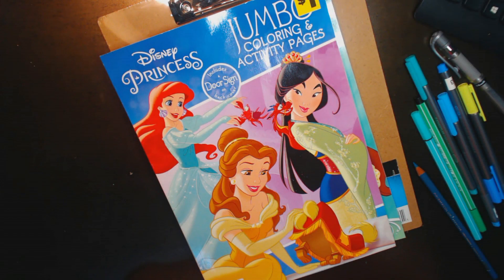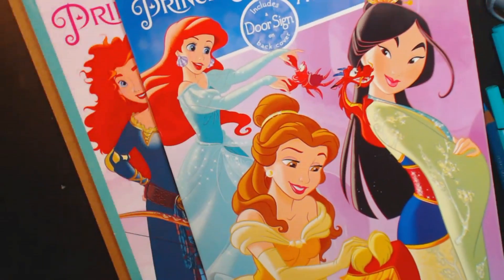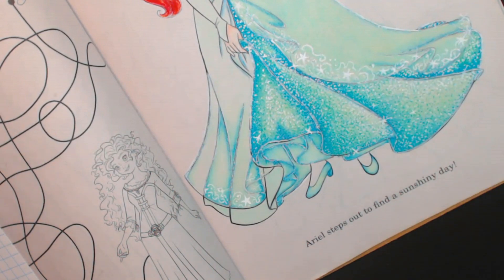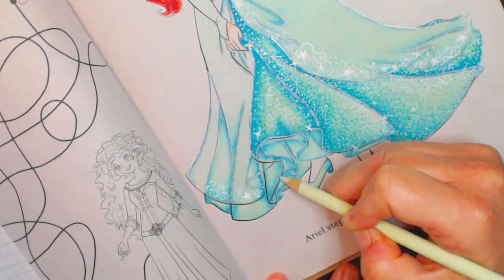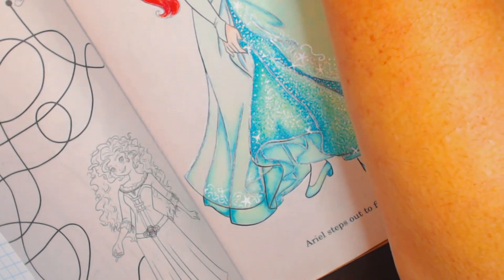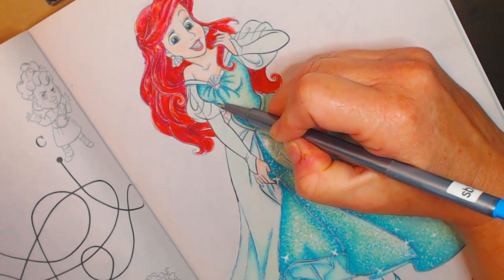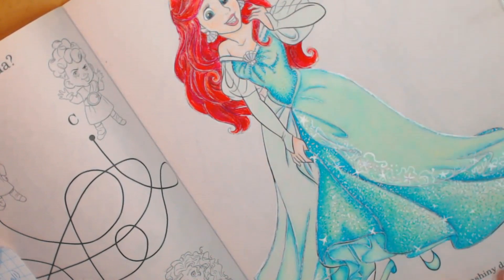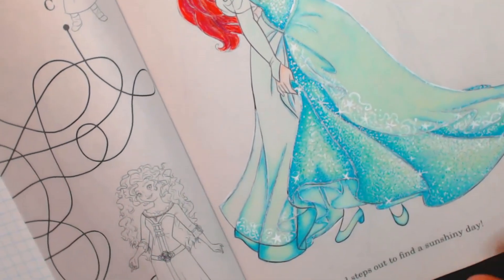2019 Disneycolorathon - A Sparkling Saturday with Princess Ariel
I have been absent from ColorTube for a long while but excited to be here sharing my Dollar Store children's coloring book page and adding a little sparkle along the way. However, my absence means streaming live skills have been loss.  I have had to redo the video – as I have LOST the 2 hour live stream (and all of the fun we had).  But people seemed to like the technique and I wanted to share.  Here is hoping I can figure out how to do this for the future.
Pencils Up!
Prisma Premier Colored Pencils
Base of Sparkley Part of Dress
PC 920 Light Green – (All over base)
PC 105 Cobalt Turquoise – (Initial shadows)
PC 992 Light Aqua -
PC 910 True Green
PC 1089 Pale Sage
Repeat all of the above again…
PC 919 Non Photo Blue

Sparkles:
Steadler Triplus Fineliners
Stabilo 68 pens
Signo-Uniball Silver
Color It Glitter Pen – Glacier
White Posca .7mm Pen

Dress Overlay:
PC 905 Aquamarine (shadows)
PC 910 True Green (blend out from shadow)
Repeat all of the above
PC 289 Grey Green Light (over all of the overlay area)